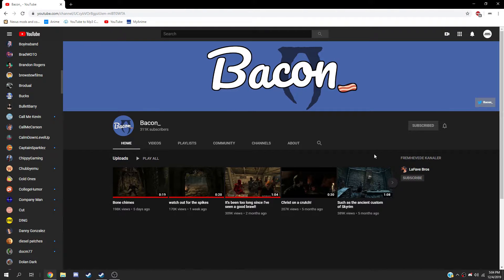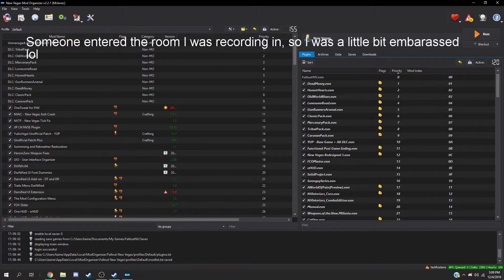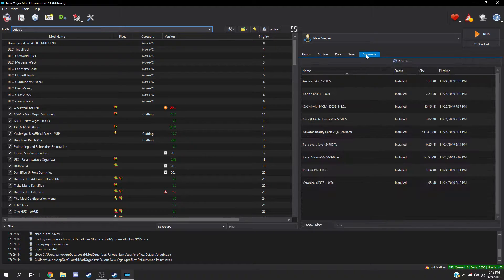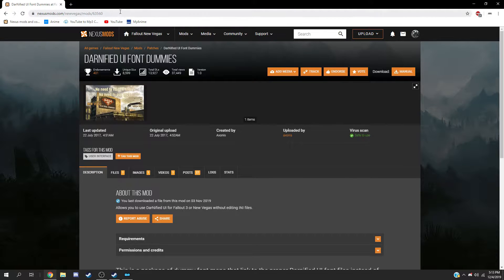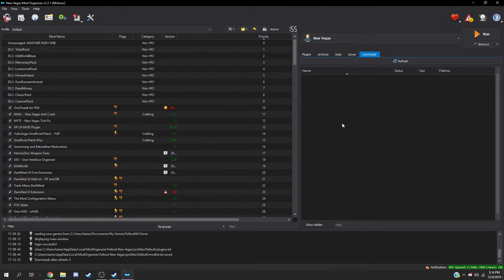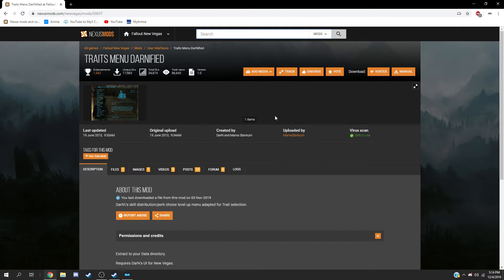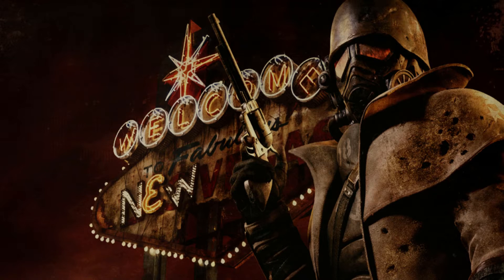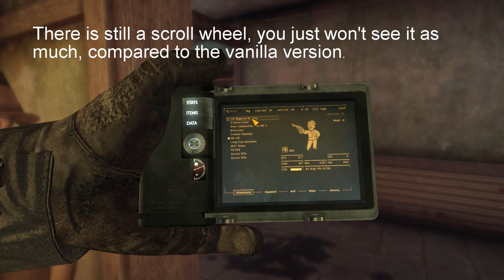How To Install Darnified UI For Fallout New Vegas (Update 2020)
I teach you how to install darnUI for Fallout New Vegas.